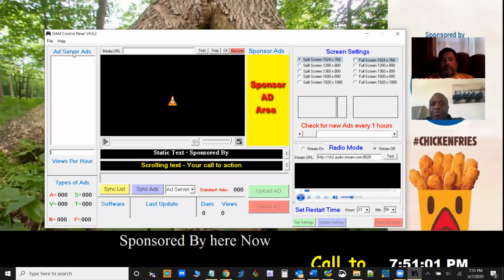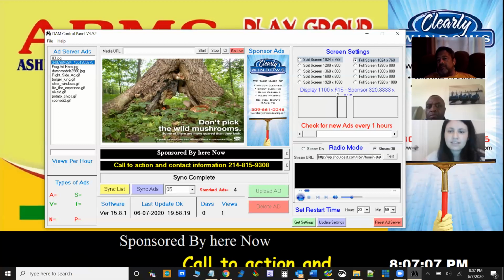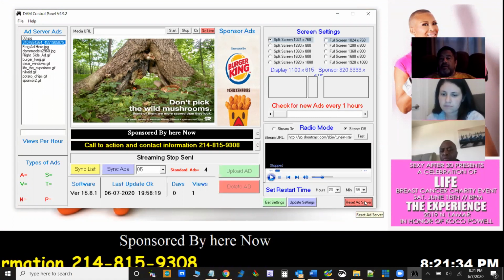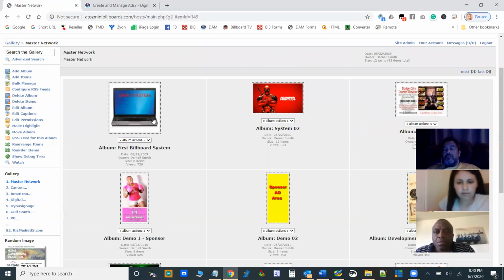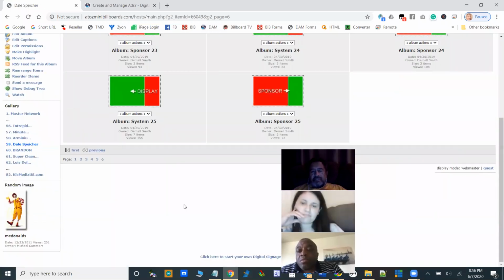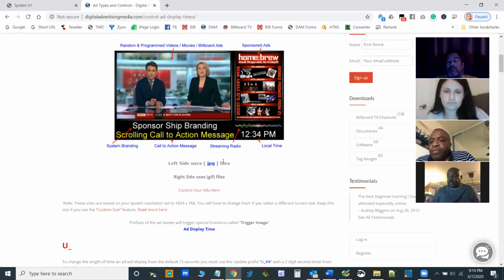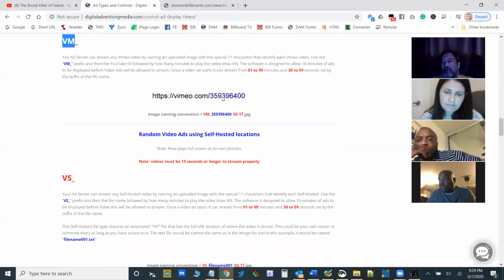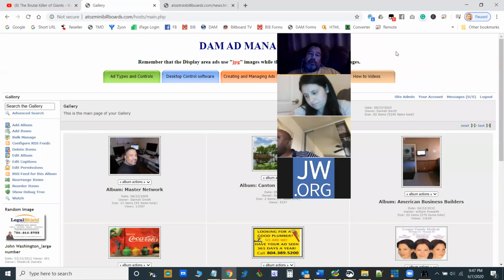Digital Advertising Media (DAM) Training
DAM Training.